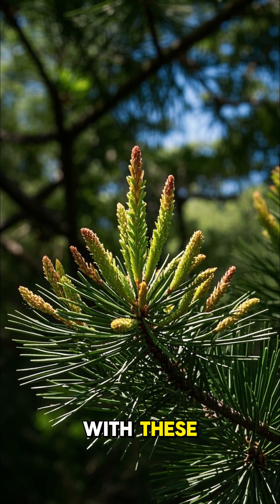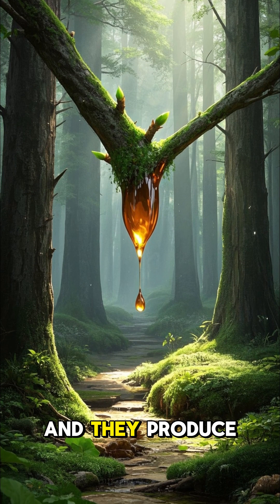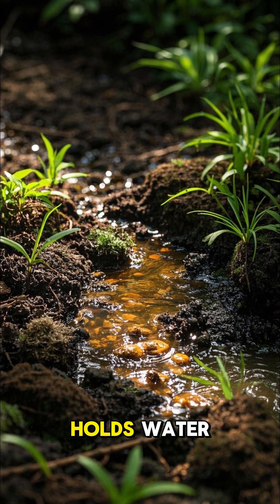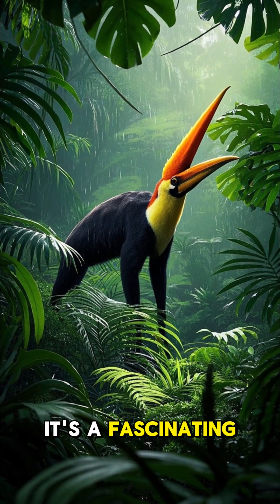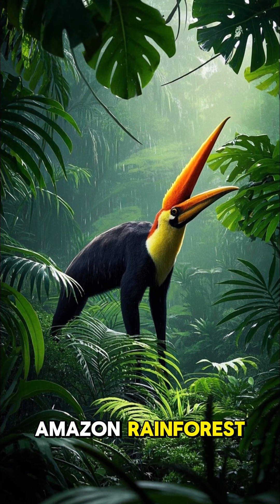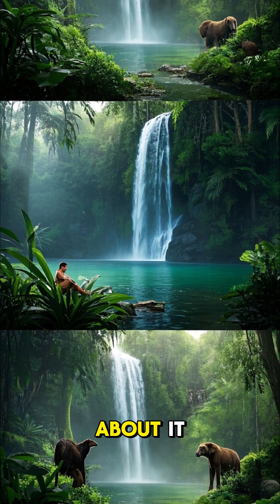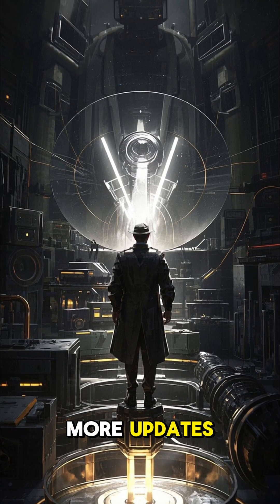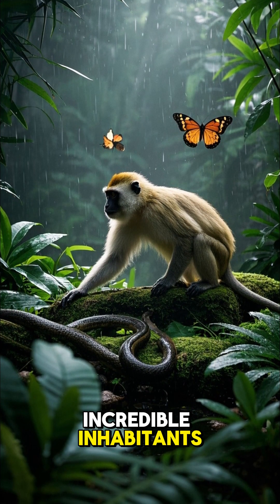How the Amazon Rainforest Creates Its Own Rain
The Amazon Rainforest is often referred to as the "lungs of the Earth" due to its incredible ability to produce a significant portion of the world's oxygen. But did you know that it's also capable of creating its own rain? Through a complex process involving the forest's unique ecosystem balance, the Amazon Rainforest is able to recycle and conserve water, creating a self-sustaining system that supports an incredible array of biodiversity. This remarkable phenomenon has a significant impact on environmental science, and is crucial for maintaining the delicate balance of our planet's climate. However, habitat destruction and unsustainable practices threaten the very existence of this precious natural resource. By exploring the intricacies of the Amazon Rainforest's ecosystem services, we can gain a deeper understanding of the importance of sustainable living, eco-friendly practices, and rainforest conservation. Join us as we delve into the fascinating world of rainforest ecology, and discover the incredible ways in which the Amazon Rainforest creates its own rain.